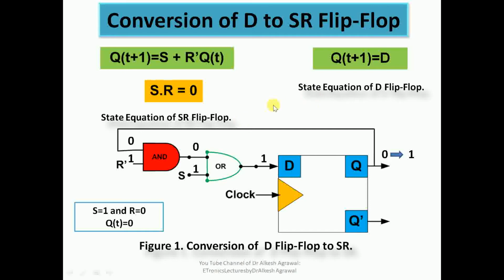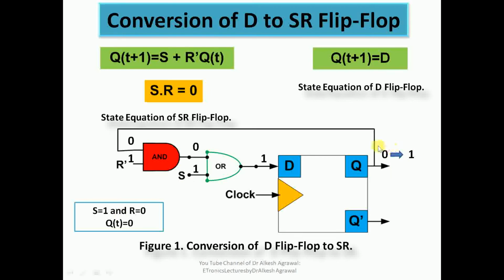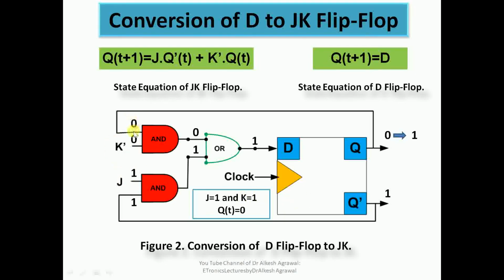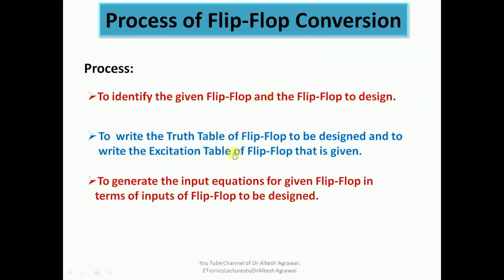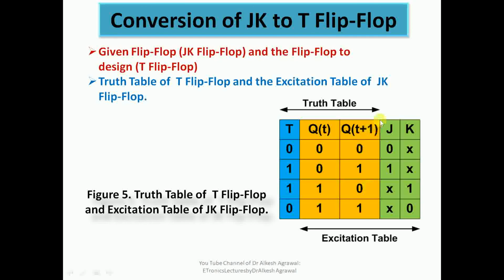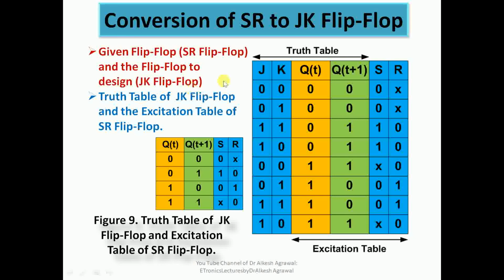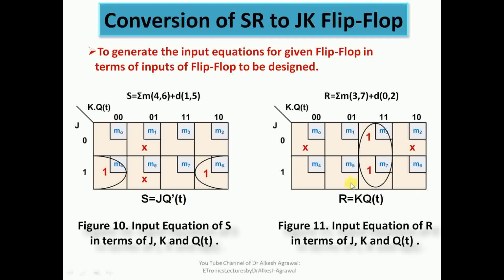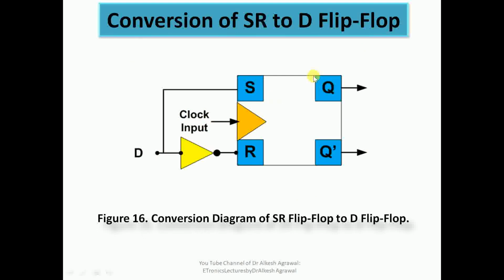Sequential Logic Circuit - Interconversion of Flip-Flops by Dr. Alkesh Agrawal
This Lecture describes the inter-conversion of D Flip-Flop to SR, JK, and T Flip-Flop. It also describes the general process of conversion of any one type of Flip-Flop to another Flip-Flop with some typical examples of conversion of JK Flip-Flop to T Flip-Flop, SR Flip-Flop to JK Flip-Flop, and SR Flip-Flop to D Flip-Flop. The diagrams are made in MS-Visio for better understanding of the concepts.